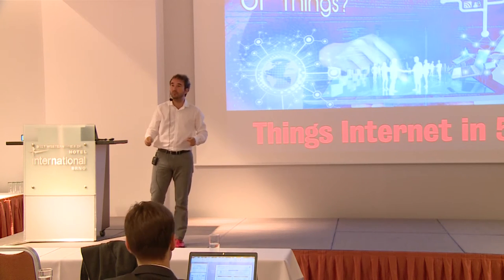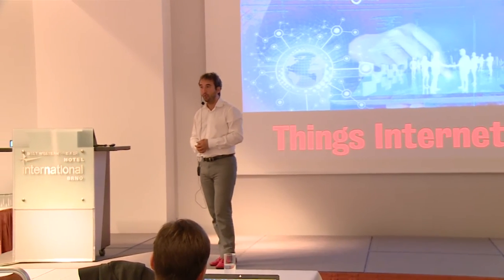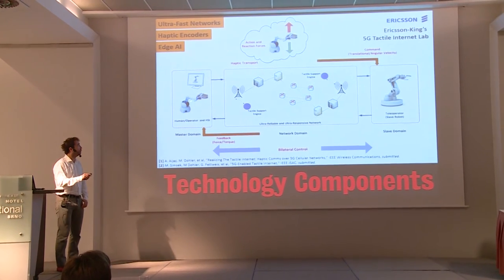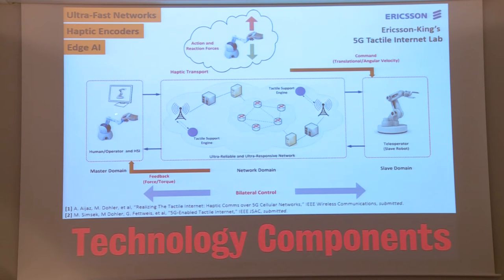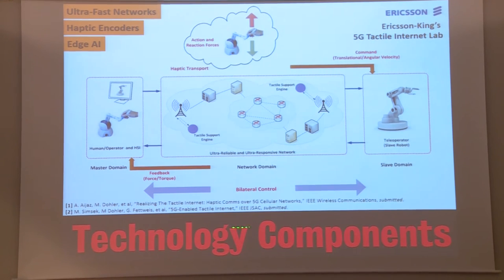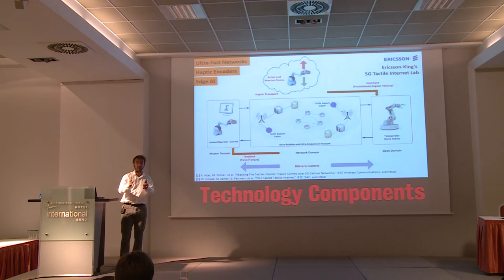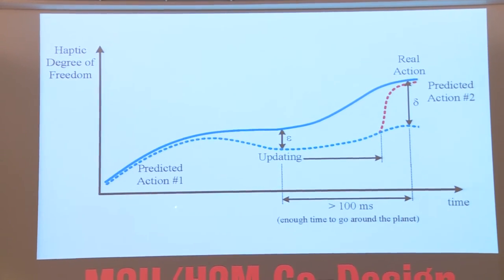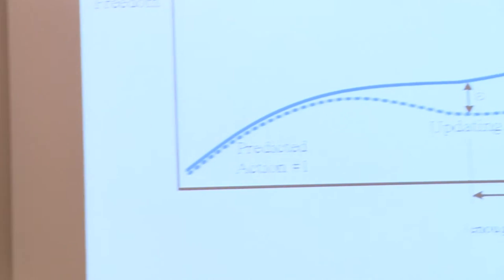ICUMT2015 Keynote 1: Mischa Dohler - The Tactile Internet – IoT, 5G and Cloud on Steroids